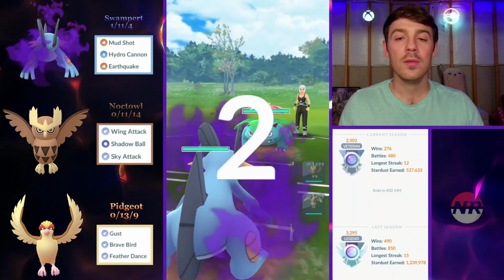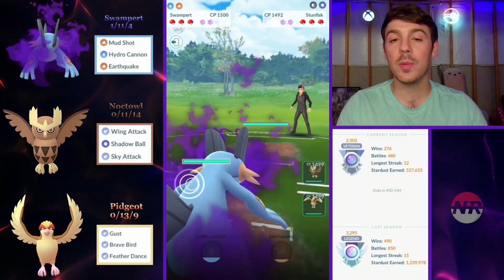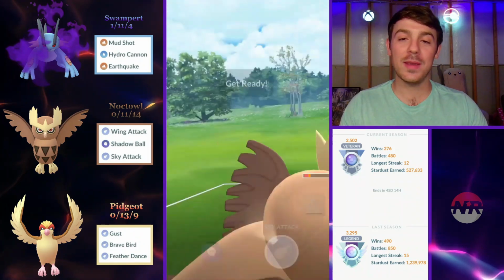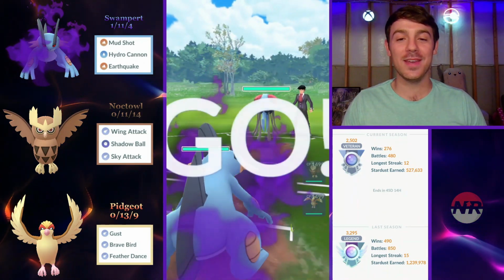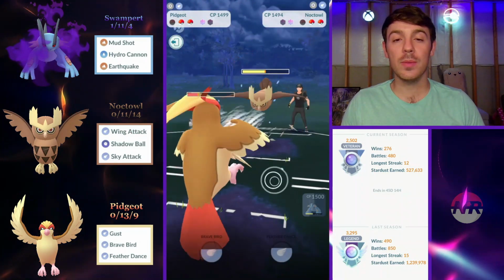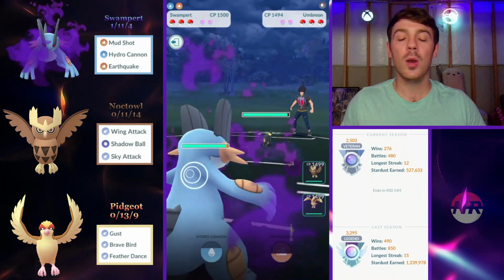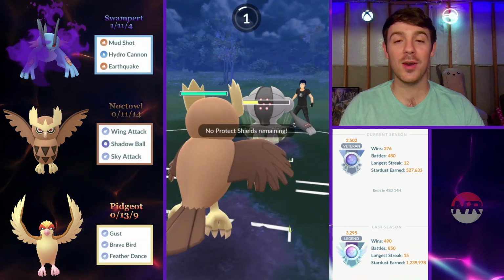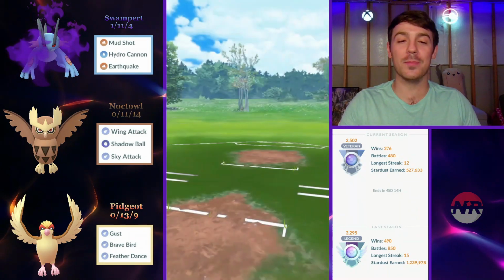Noctowl and Pidgeot soar to Veteran rank in the Open Great League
Hello everyone!

I have extensively played GBL since the end of season 2. I have reached legend every season and have been on the leaderboards a handful of times reaching ELOs as high as the 3400s. I build my own teams and enjoy running off-meta mons.

In this video, we will take a look at a team I built a couple of seasons ago to hard counter lines that were running Sableye safe swaps with Trevenant waiting in the back. I managed to climb into the 3300s with this team in the past, so I decided to try it again in the 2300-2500 ELO range. The team is definitely not as strong as it once was but I had a fun time using it! Please enjoy the footage.

Thank you to Aephanemer and Napalm Records for allowing me to use their music.

Thank you to my good friend Nathan, AKA RealTrackStar for his huge help in designing the channel logos.

A special thank you to my wife for her continued support!